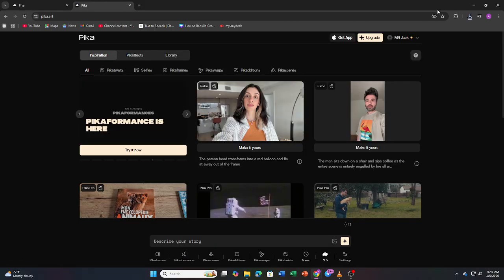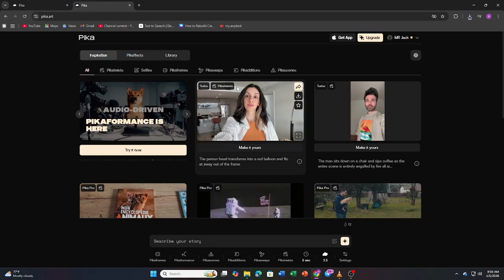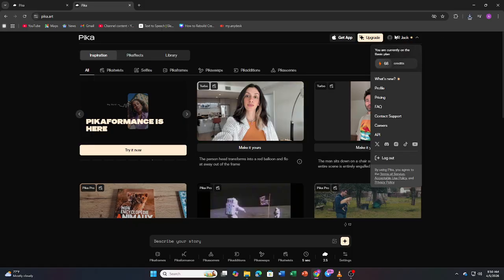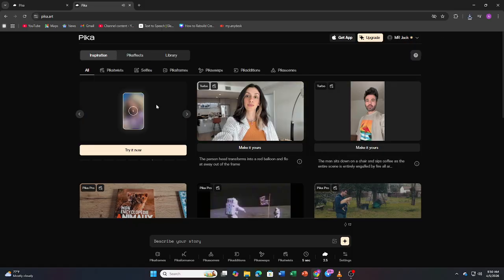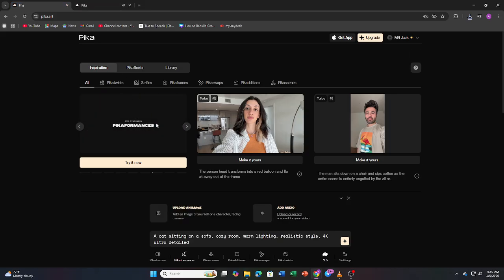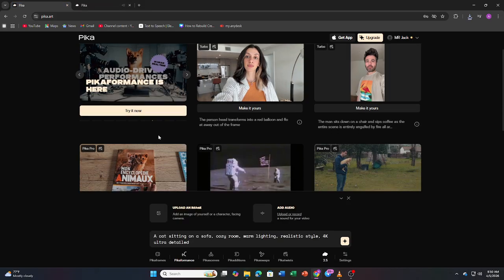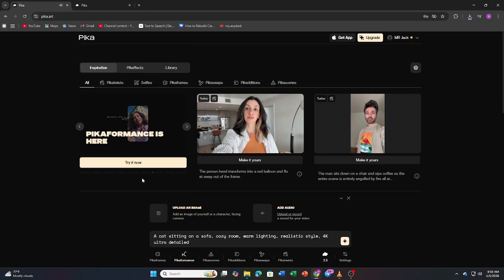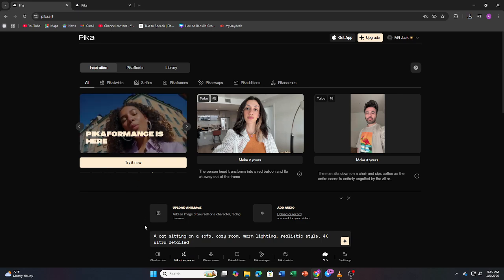How to Create Videos with Pika AI Complete Tutorial 2026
In this video, you’ll learn how to create videos with Pika AI in 2026 with a complete step-by-step tutorial.

Pika AI allows you to generate high-quality videos using simple text prompts. In this guide, we show how to create videos from scratch, customize styles, control motion, and generate engaging visual content بسهولة.

You’ll also discover advanced tips like writing better prompts, refining outputs, and improving video quality for professional results. These techniques will help you create stunning videos faster using AI.

Whether you're a content creator, marketer, or beginner, this tutorial will help you master video creation with Pika AI.

Watch till the end to unlock the full potential of Pika AI in 2026.